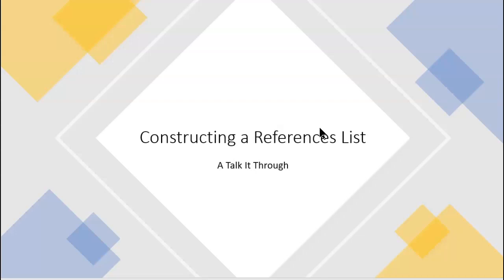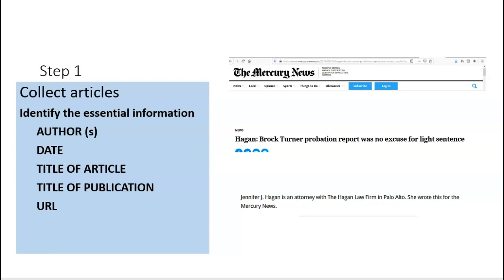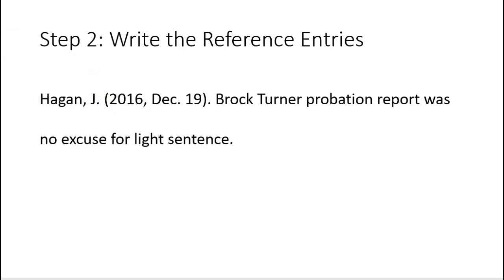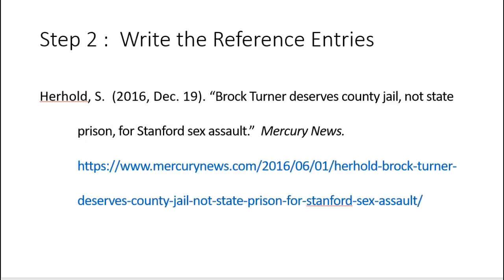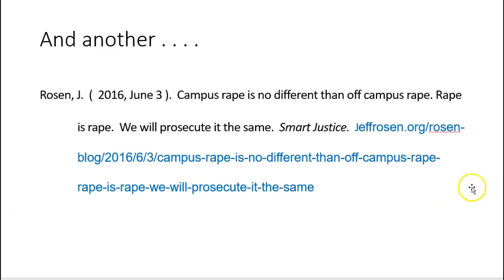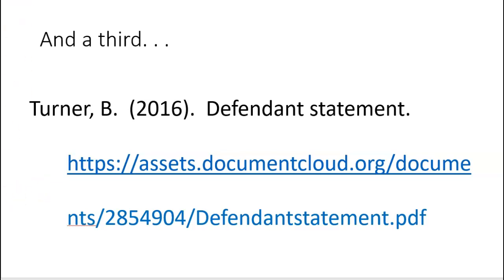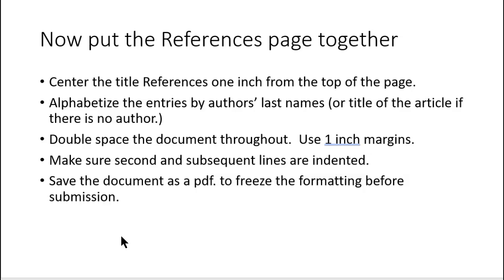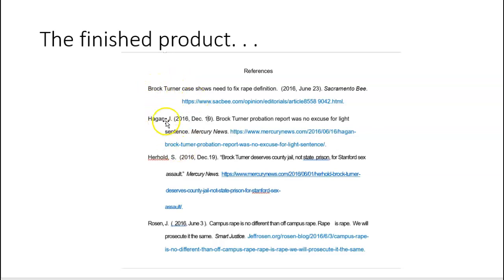Talk it through references list